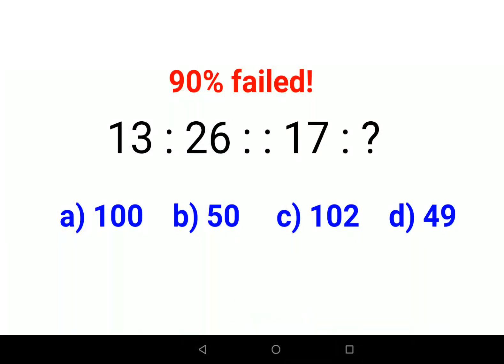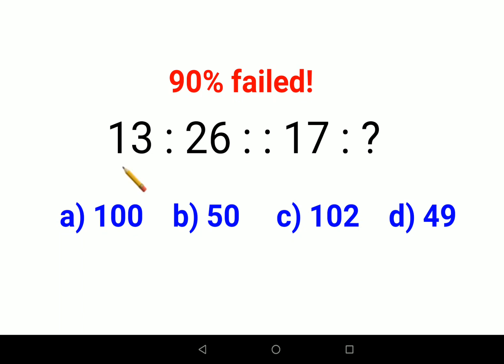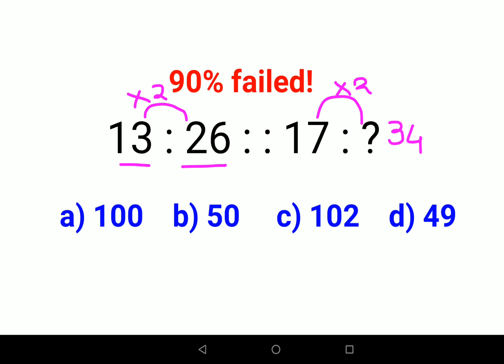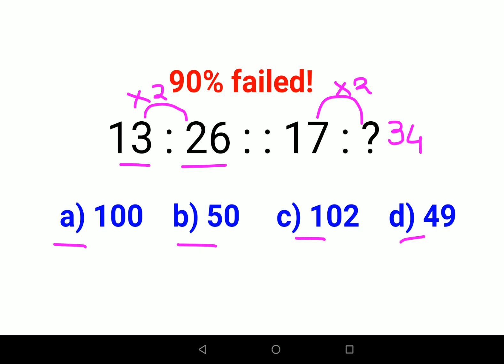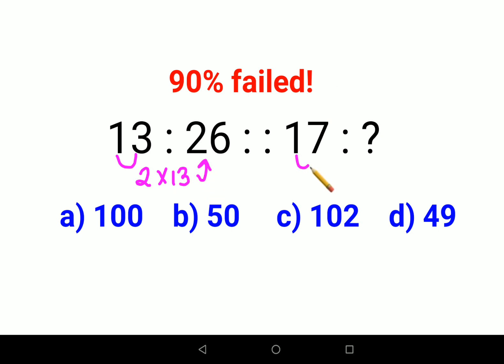13 : 26 : : 17 : ? 90% failed to get this right! can you?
13 : 26 : :  17 : ? 90% failed to get this right! can you?

how do you solve number series problems?